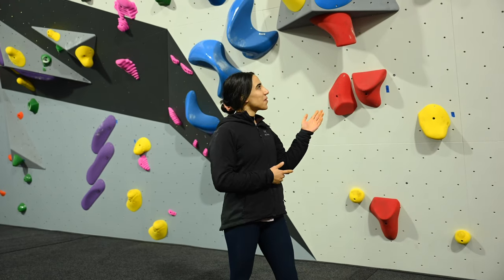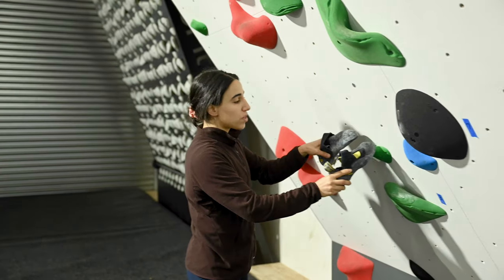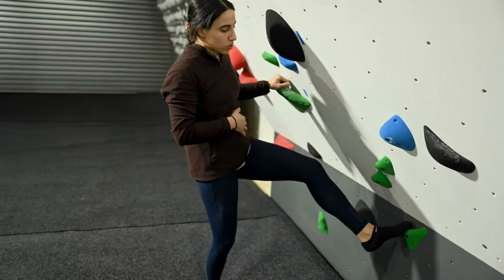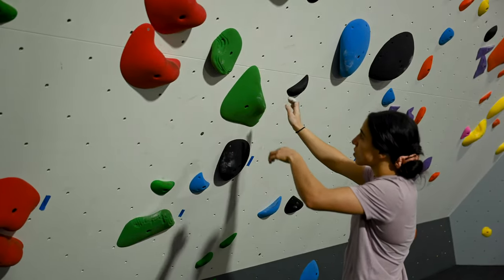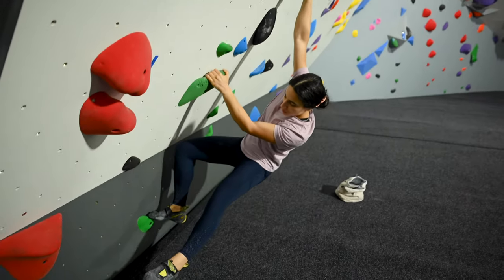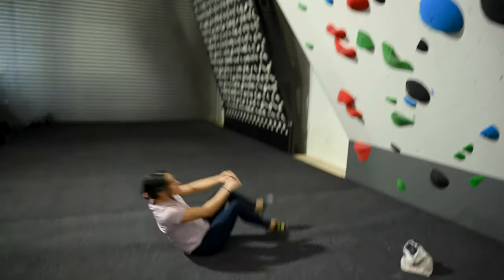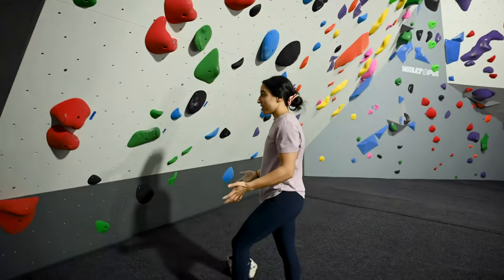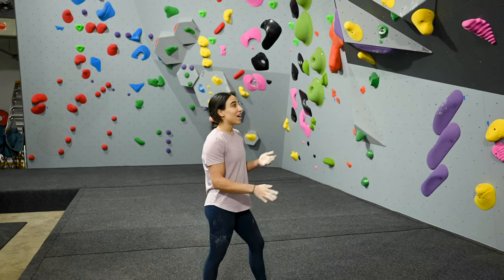How to Climb Overhangs at Climb Fit Macquarie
Here's rockstar Jasmine Naghsh at Climb Fit Macquarie with her next instructional video - all about how to tackle overhangs.

When it comes to overhangs, there’s often one word that comes to mind… ‘hard’. Though is that actually true? What if you want to brave the steeps and hit the overhangs with everything you’ve got? Let’s delve into what makes climbing overhangs different, and then give you the tools you need to show them who’s boss.

Step 2: Foundational techniques
- Toe placement- tips of your toes
- Straight arms, conserve energy
- Keep the booty in
- Pull with your toes

Step 3: On the wall formula
- Route reading
- Check foot and handholds, decide on a sequence and make a plan A
- Back to foundations
- Straight arms, hips in, toe placement
- Twisting using the hips
- Down climb or safe landing

Repeat formula on another wall

Lots of different ways to peel a potato 🥔